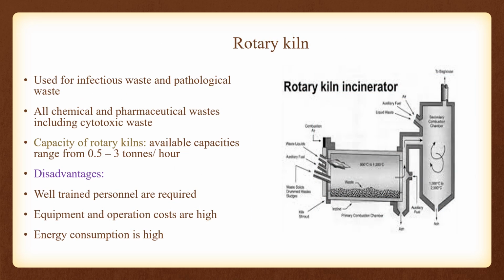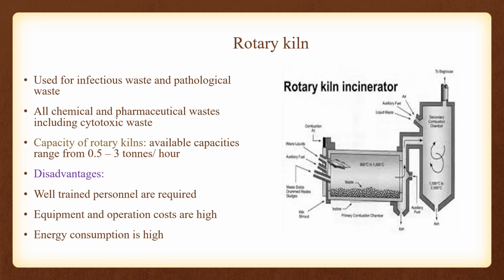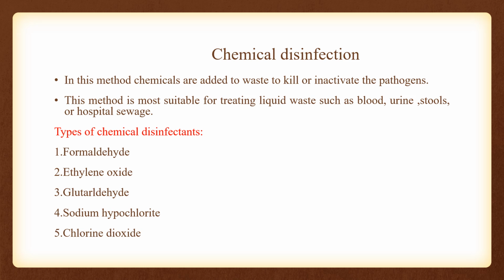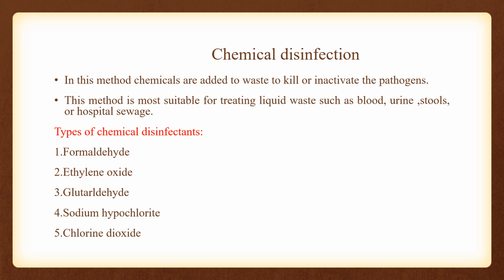Waste Management -2